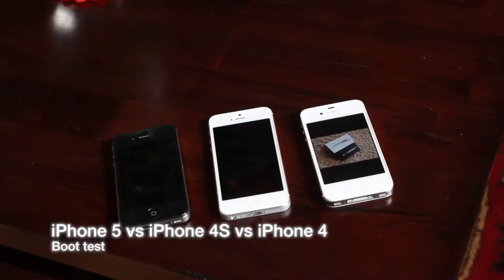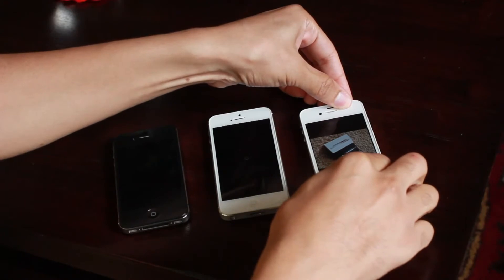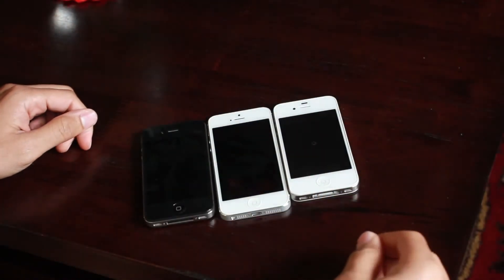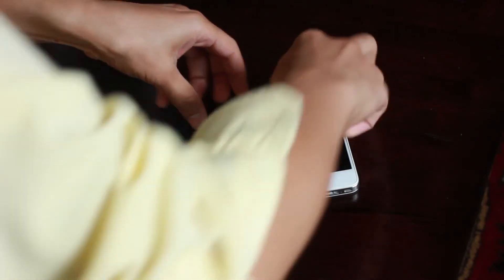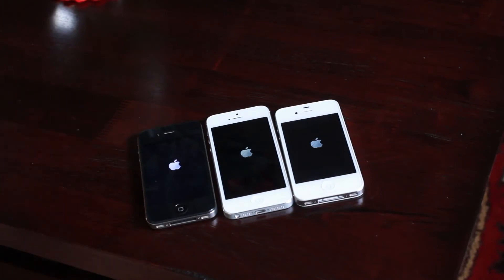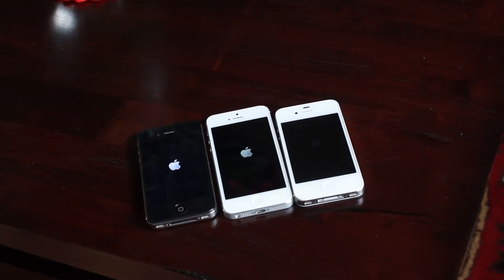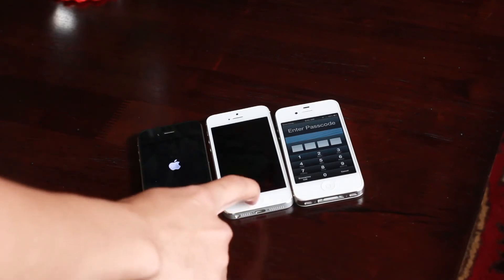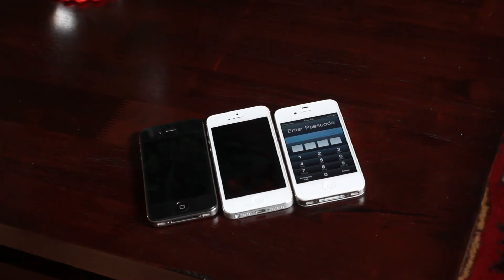iPhone 5 Boot test vs iPhone 4 and iPhone 4S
Boot test out of three iphones
5,4s and the 4 which will win haha?